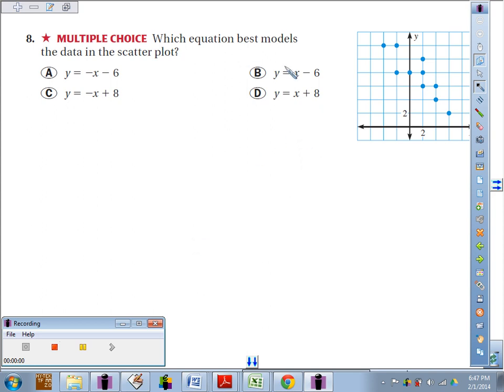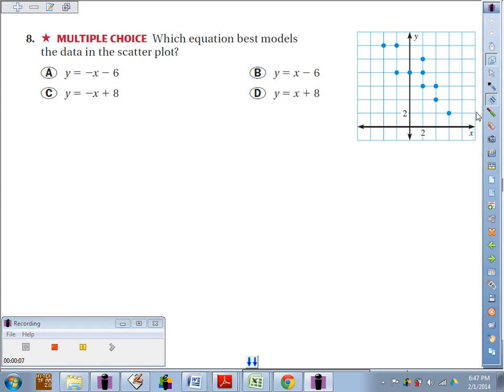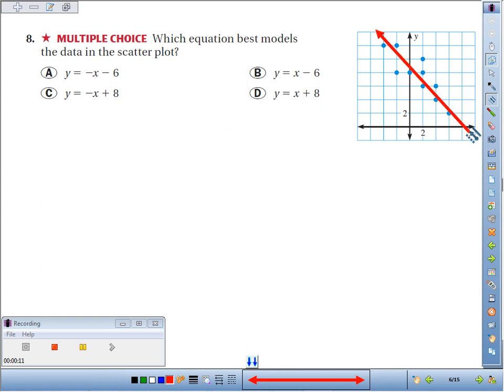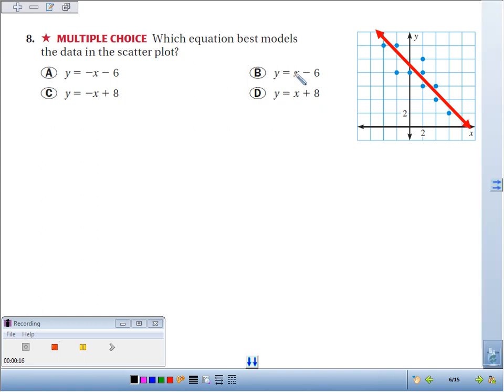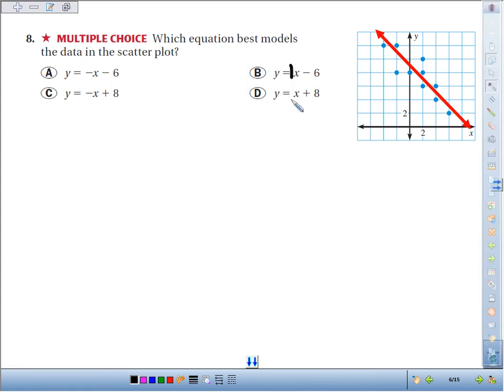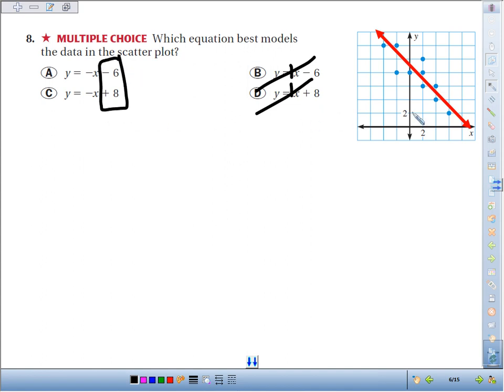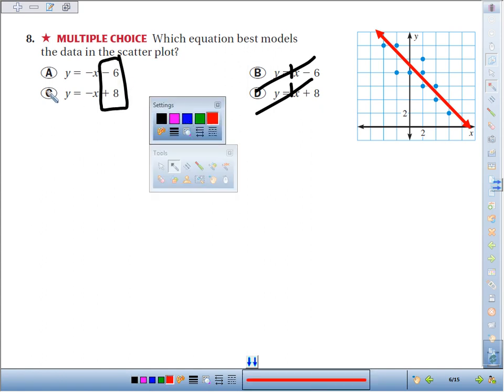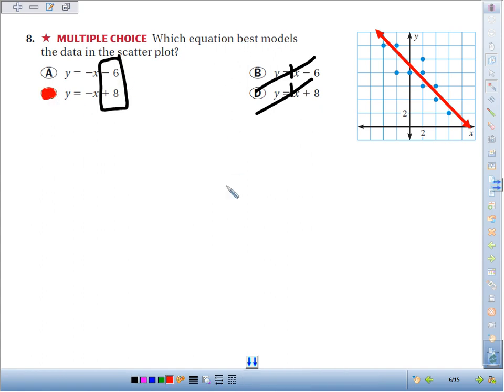5 6 8